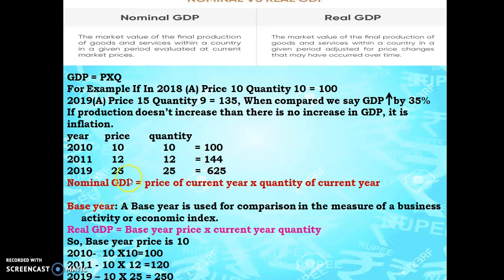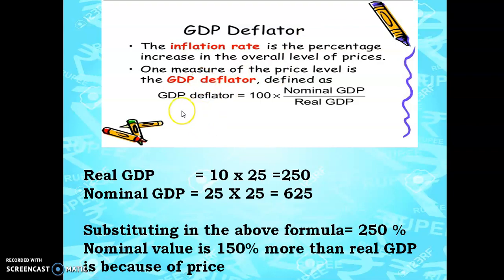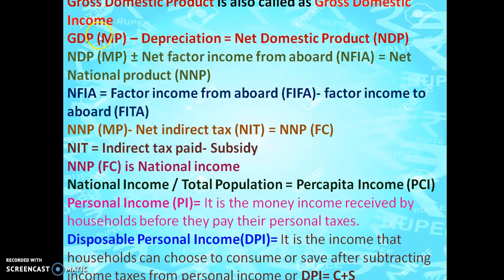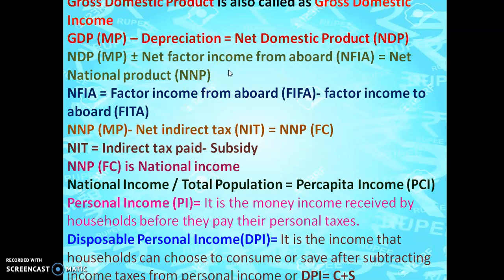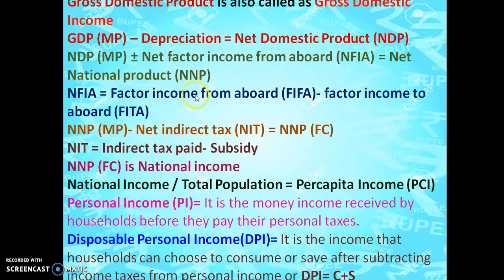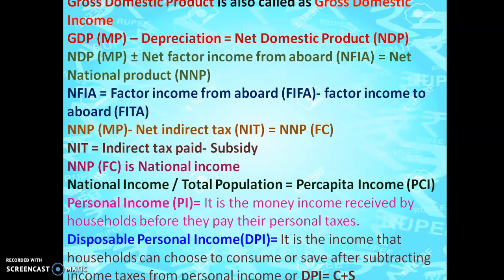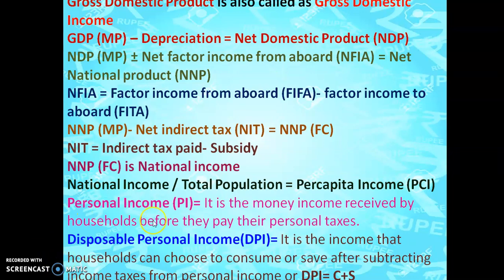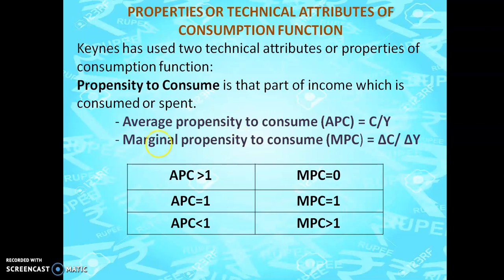national income 3